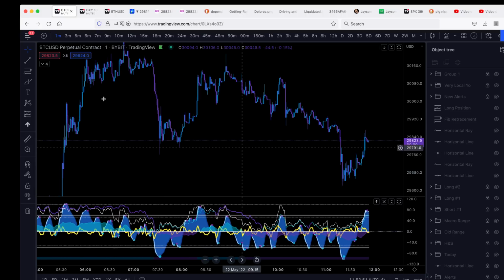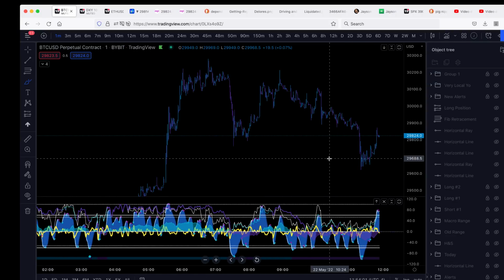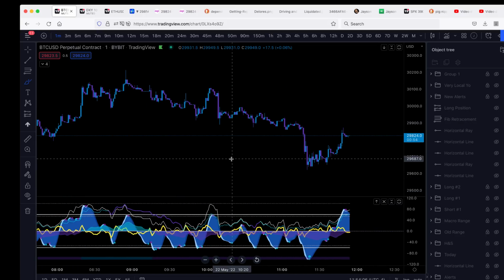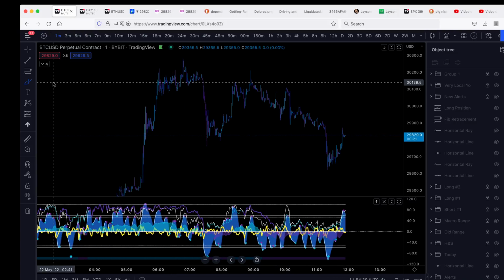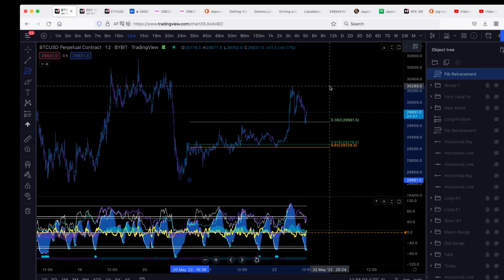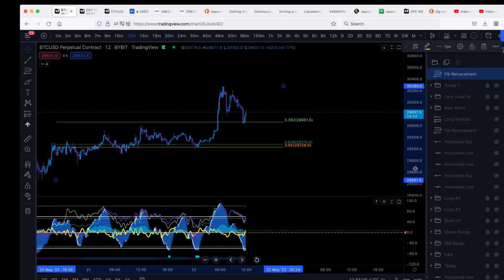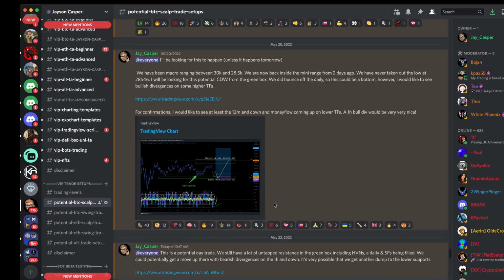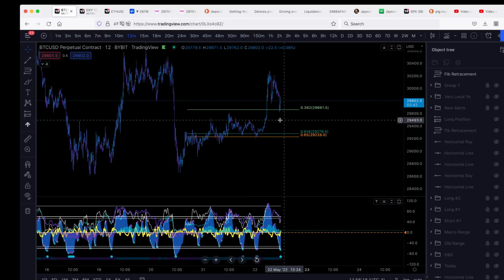Juicy Trading Tidbit | The KEY to Finding Good Entries